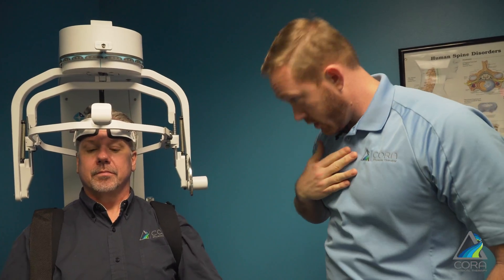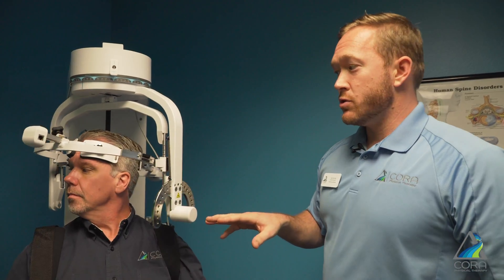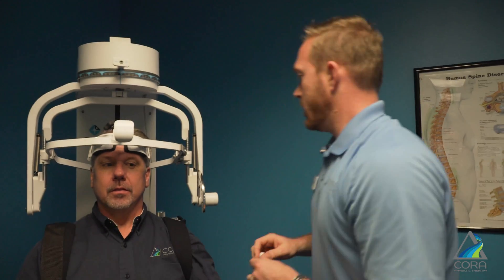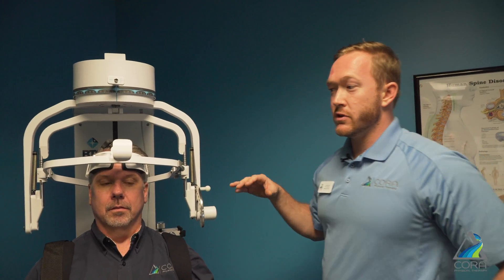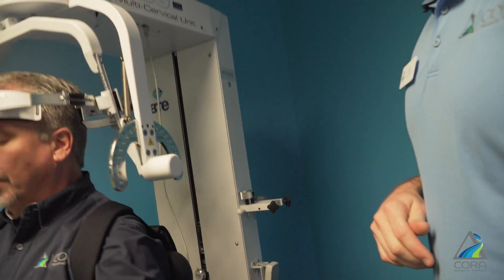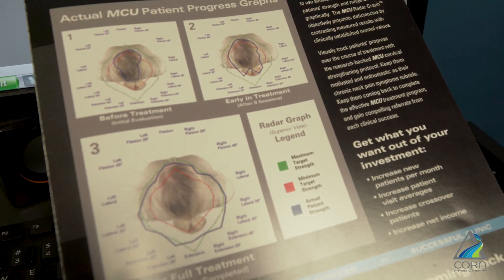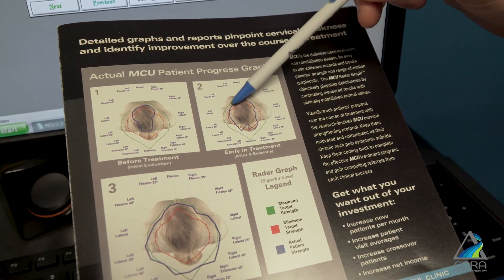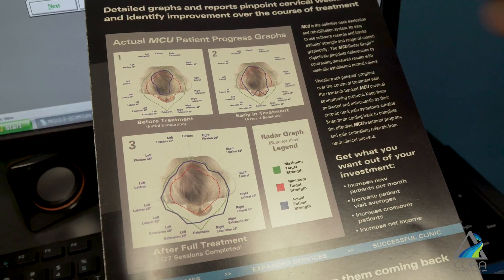Multi-Cervical Unit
The Multi-Cervical Unit at our CORA Physical Therapy Spine Center allows for testing of Range of Motion (ROM) and strength of the neck and compares the patient to health norms of the same age and gender. It provides a quick, easy to read 1-page report of the patient’s performance for doctors and is used for rehab – based on the baseline testing it uses a formula and tells our certified therapists the resistance needed to strengthen the neck.